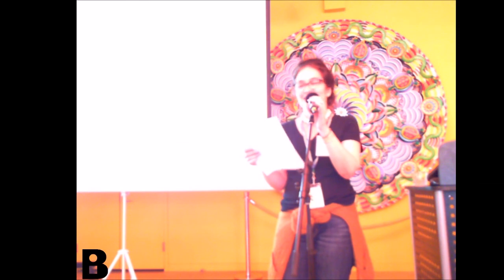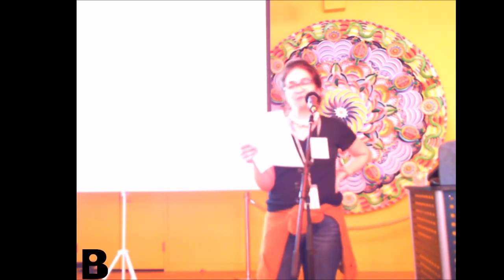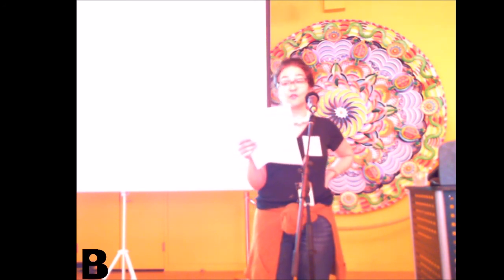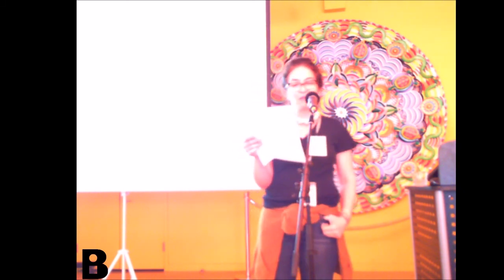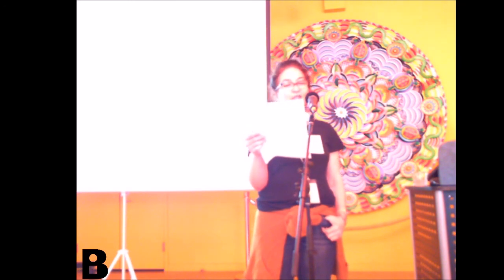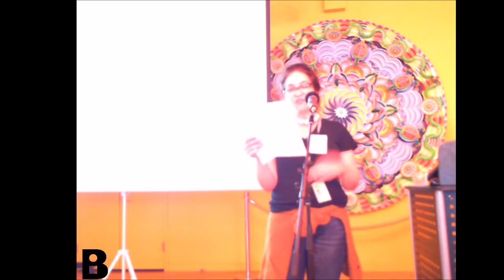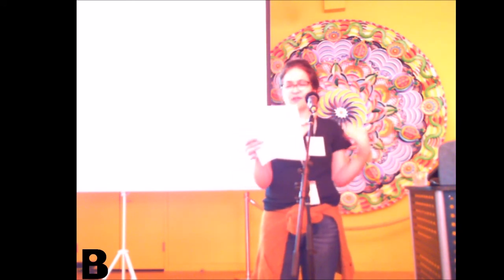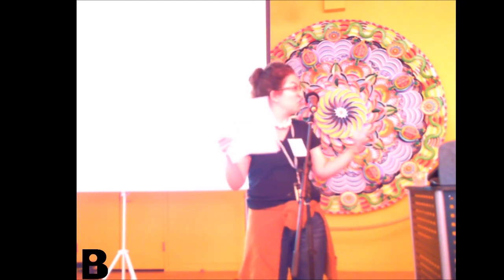Science Happy Hour: Naked DNA in Seawater with Dr. Jesse Ausubel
Video from our Science Happy Hour at the Lower Eastside Girls Club in New York City. Filmed on May 17, 2017.